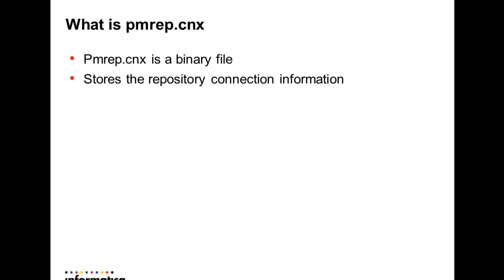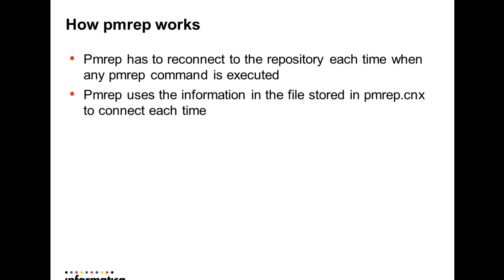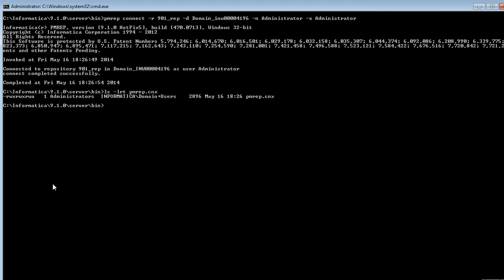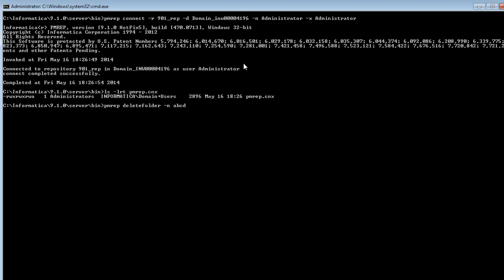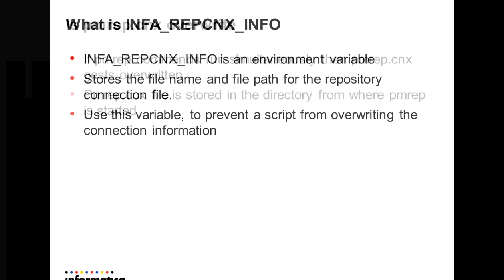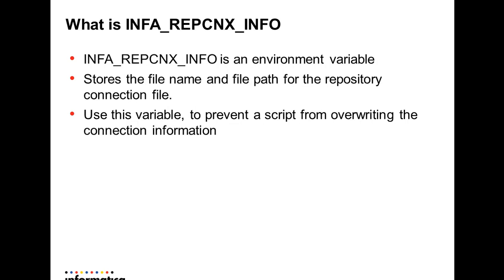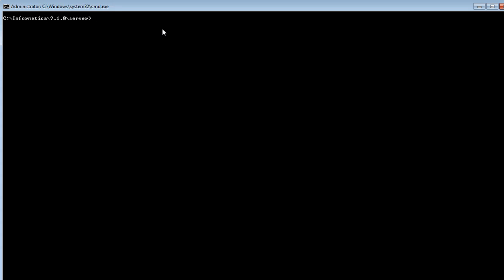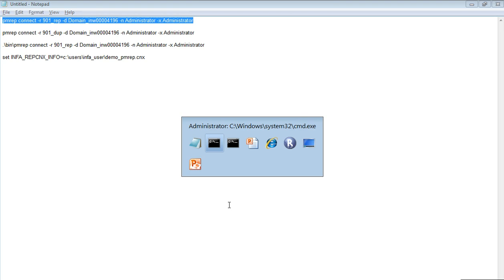What is the imporatance of pmrep cnx in PowerCenter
This video describes how does the pmrep uses pmrep.cnx in PowerCenter